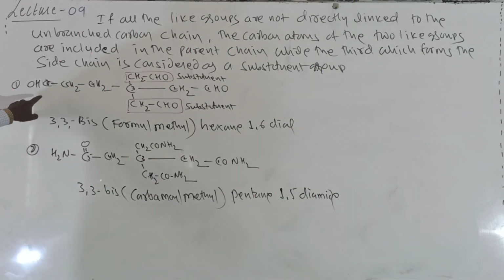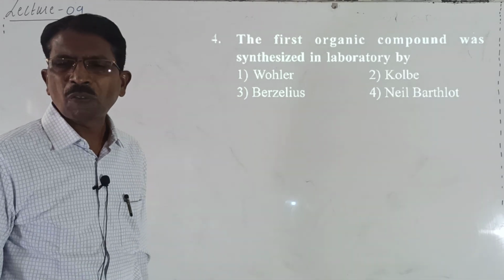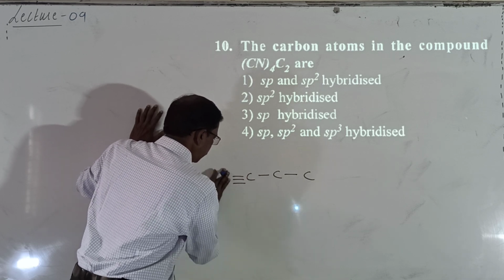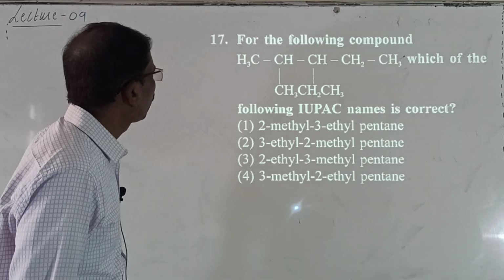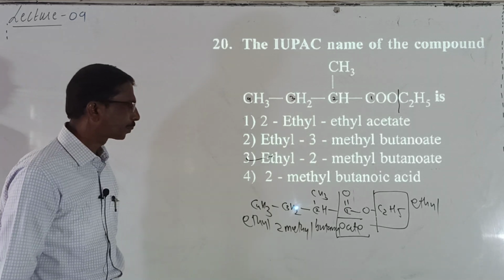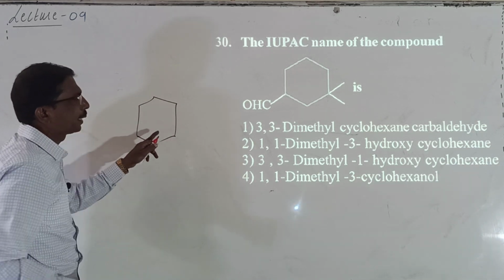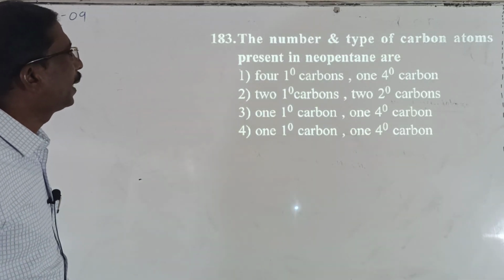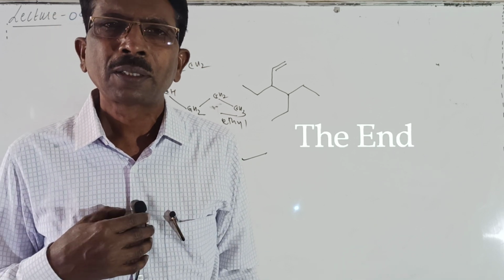LECTURE - 09 I PUC CHEMISTRY | ORGANIC CHEMISTRY | BY ISLAMPUR SIR